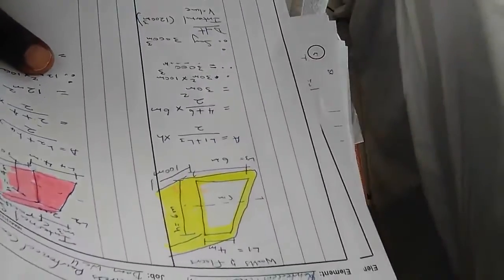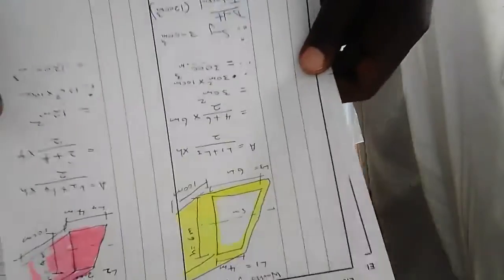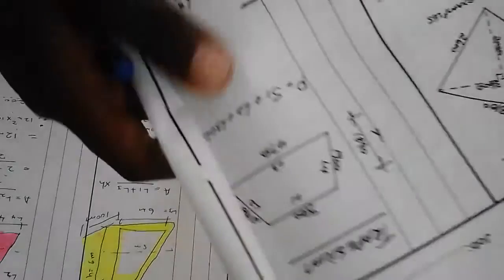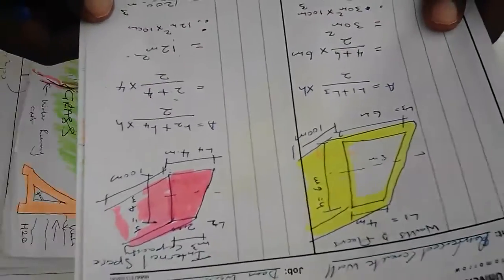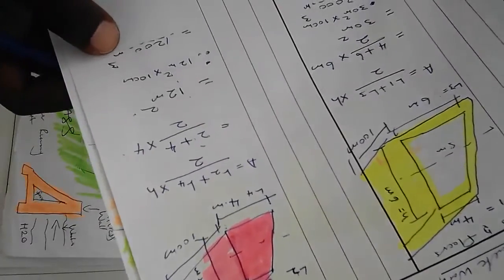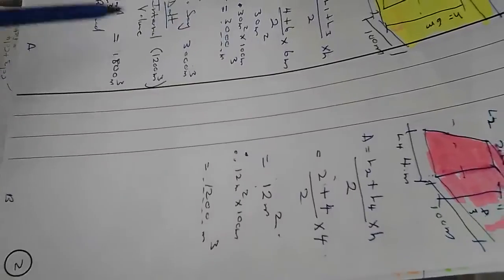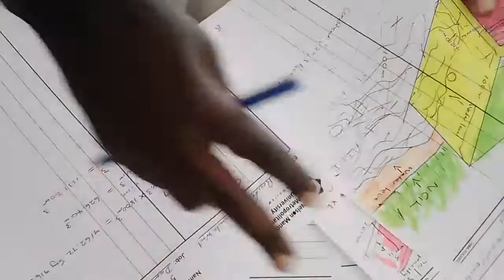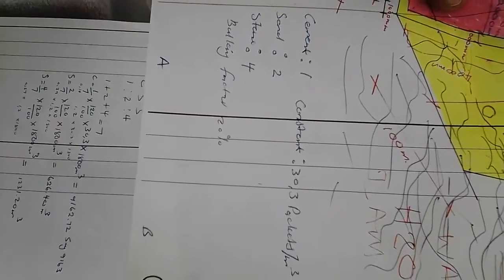Reinforced concrere Buttres Wall for earth dam .mp4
The client request you to calculate the volume of concrete material for a buttress concrete wall with a top external dimension of 4m and a bottom external dimension of 6m with a height of 6m high and length of 100m . the wall is hollow with a space to be used for services with a top internal dimension of 2m and bottom dimension of 4m and height of 4m and 100m long .Mix design of of 1:2:4 and bulking factor of 20%